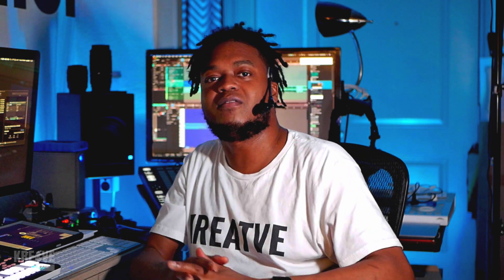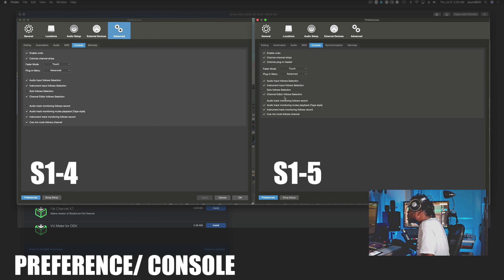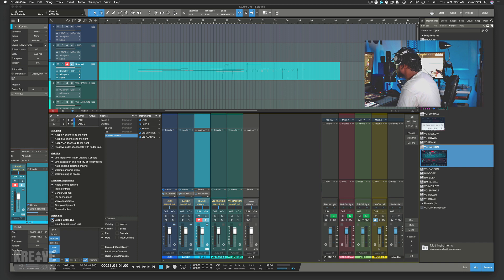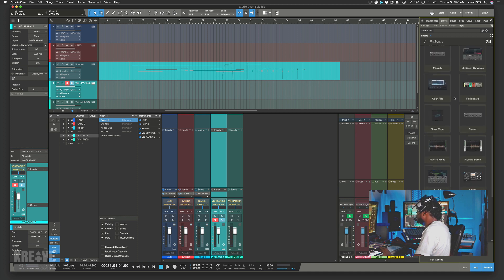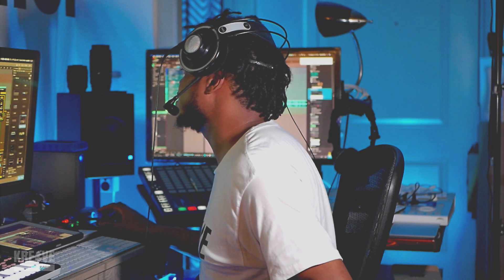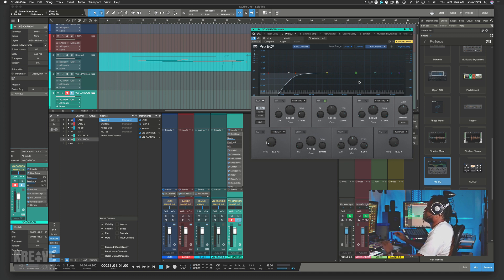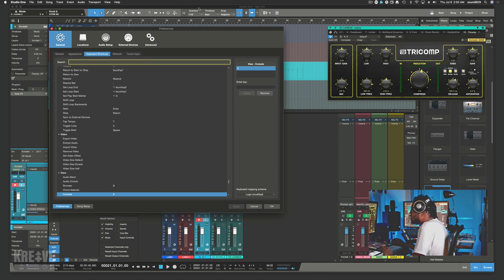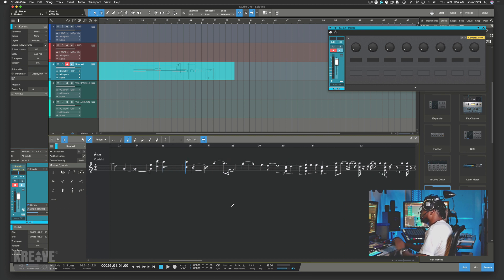Studio One 5 vs Studio One 4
My main beat making controller